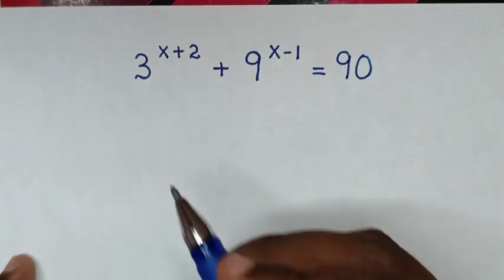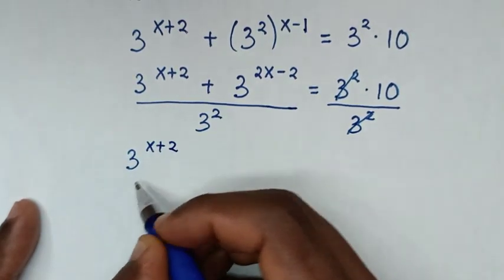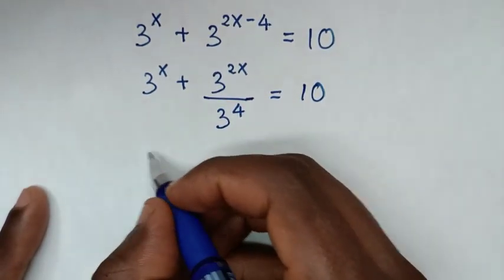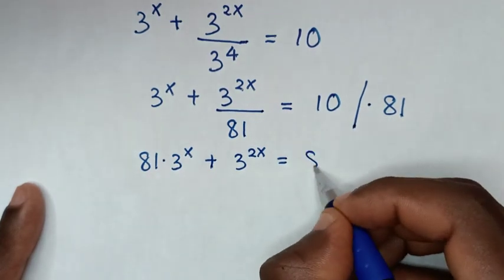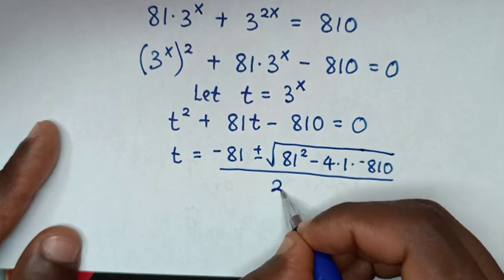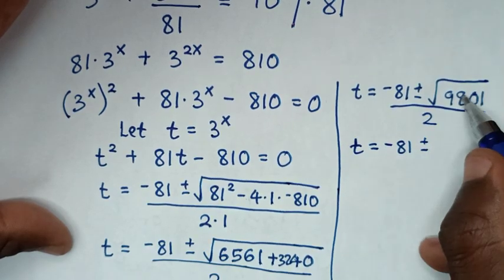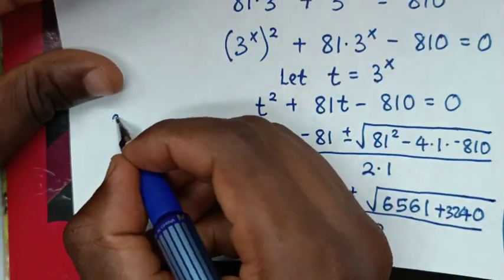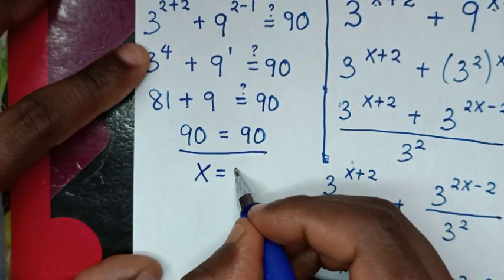A Nice Algebra Equation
How solve for X in this math Olympiad Problem